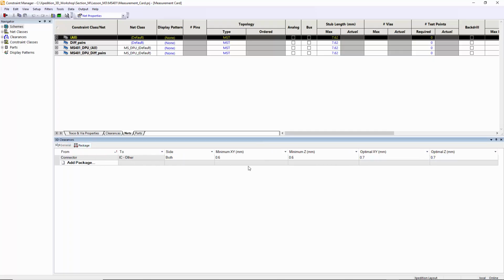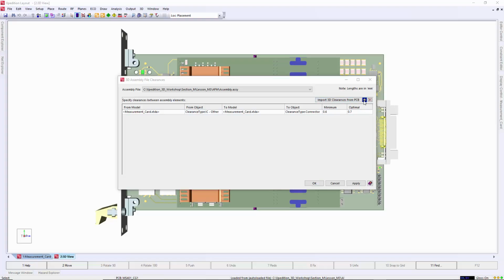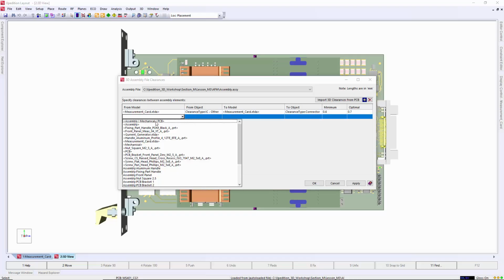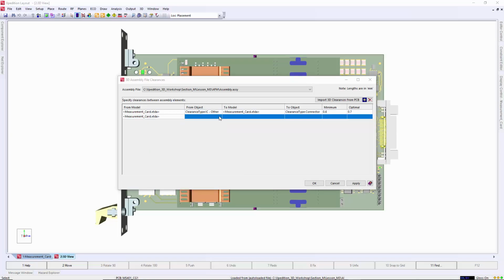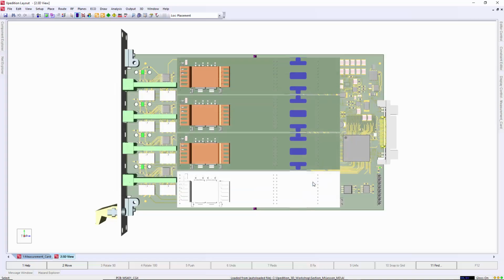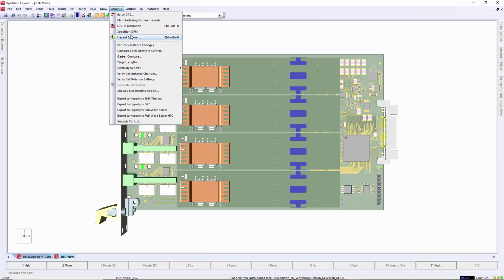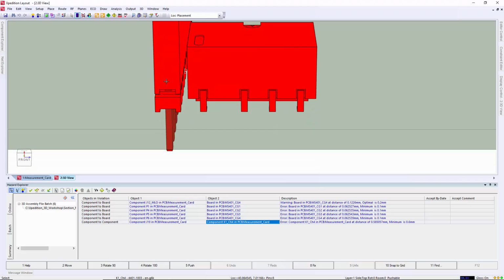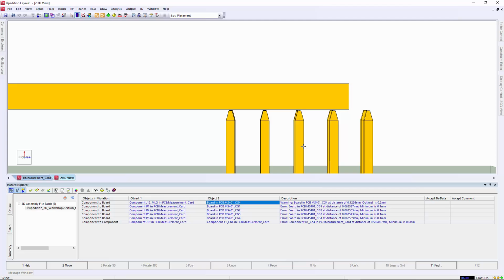Multi-Board Assembly 3D Clearances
In this example we are going to Define a simple rule from all connectors in the measurement card to the board geometry in each daughter card to have the 3D clearance. we have the ability to...

Xpedition VX.2.11